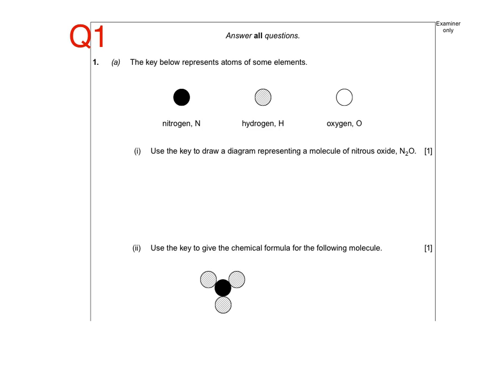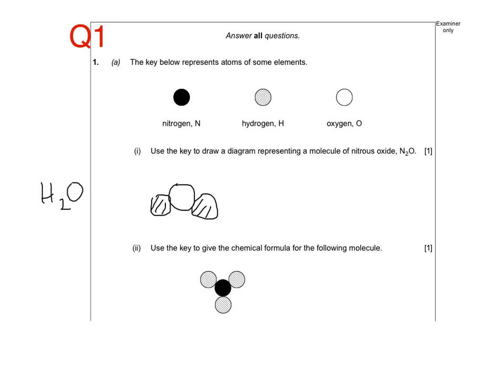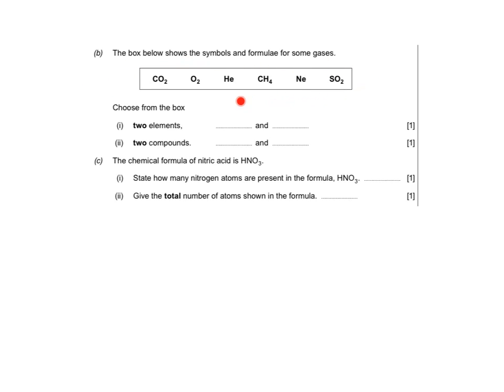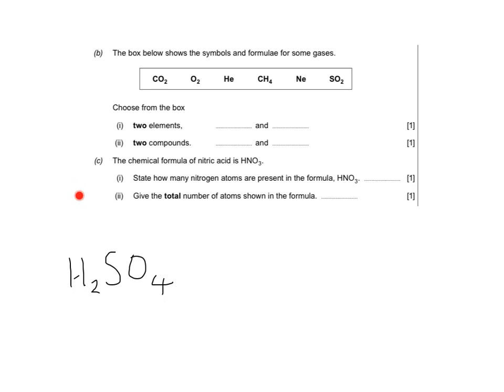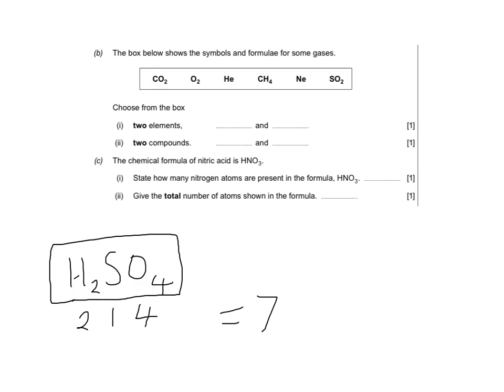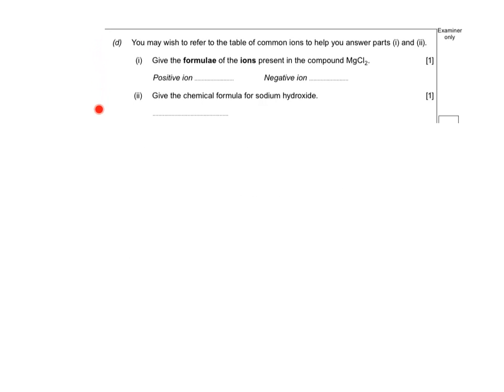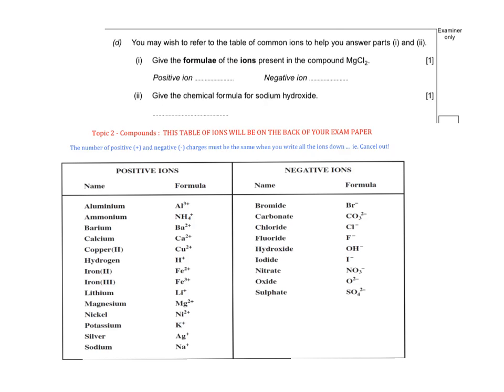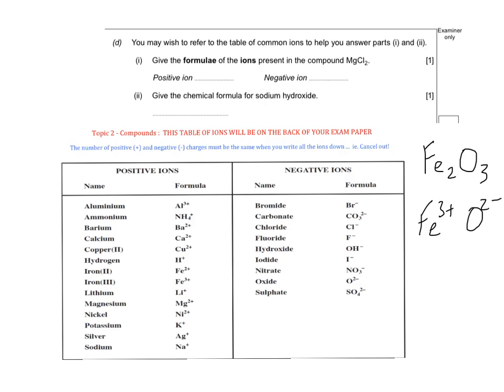Topic 2 - Q1